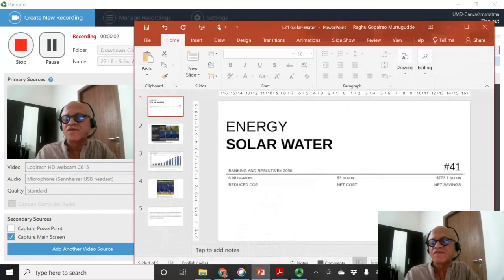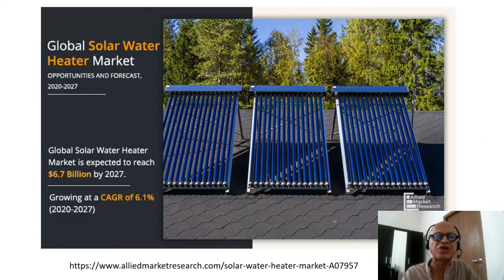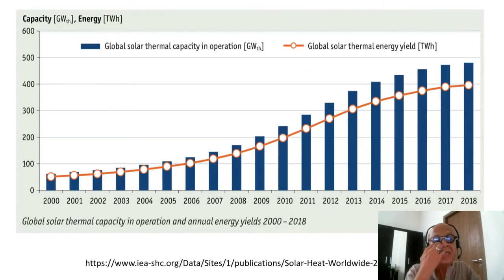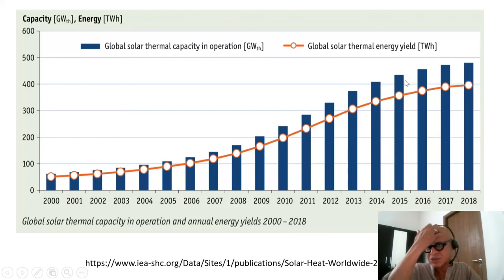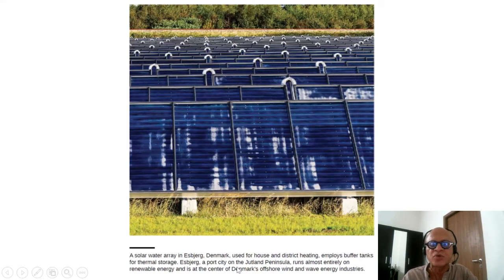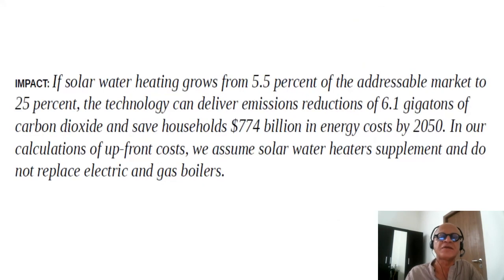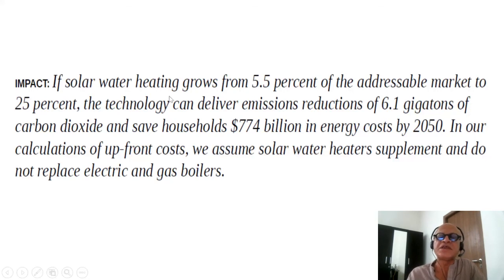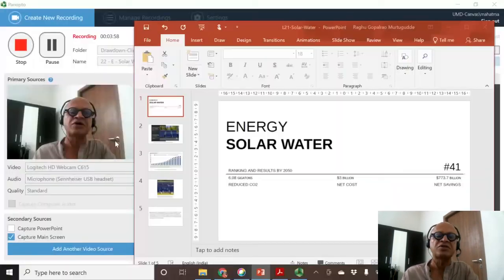20E - Solar Water House and District Heating